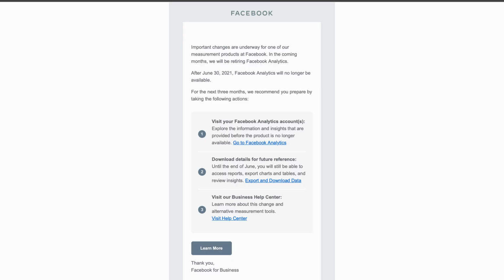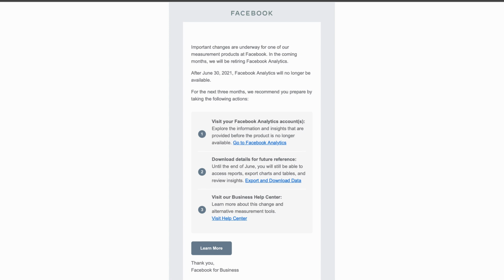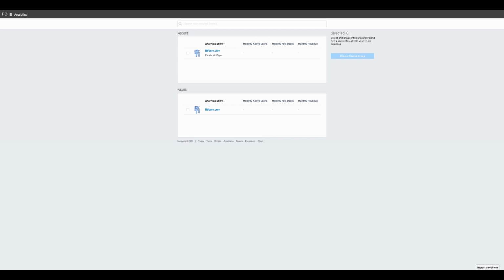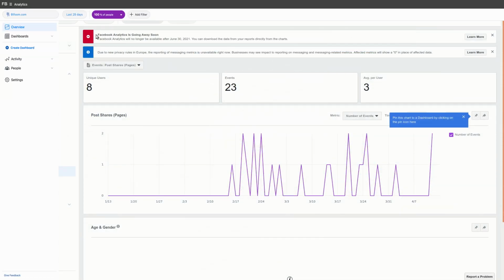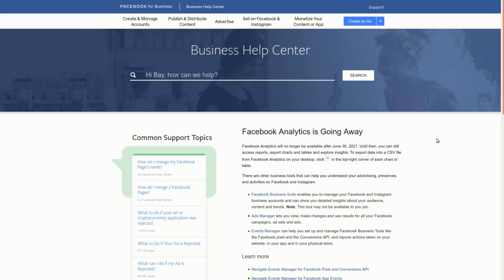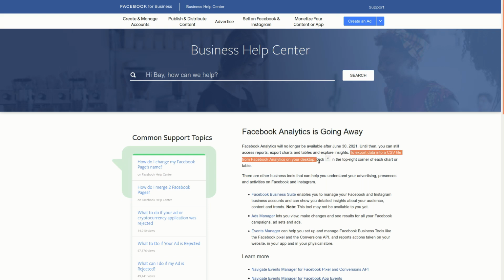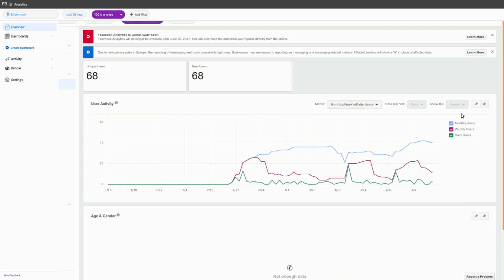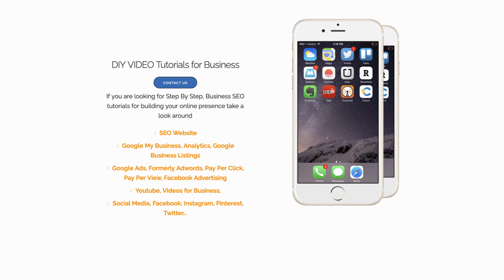Facebook Analytics Download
Facebook Analytics is going away in June 2021. Until then you can download  your business pages data. This tutorial shows how to access the various data sets and how to download.